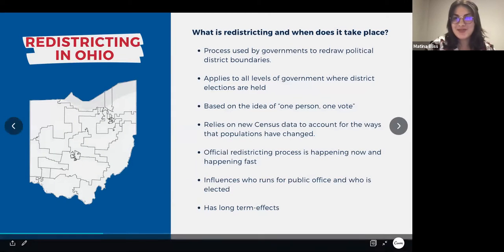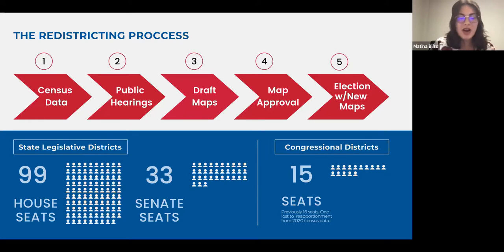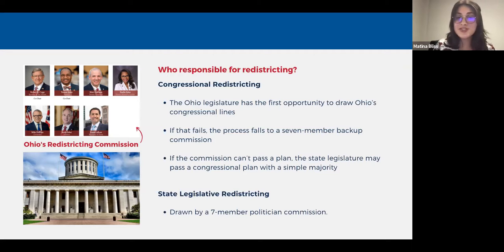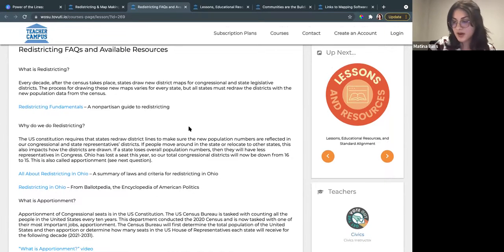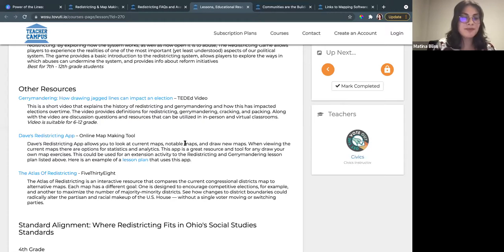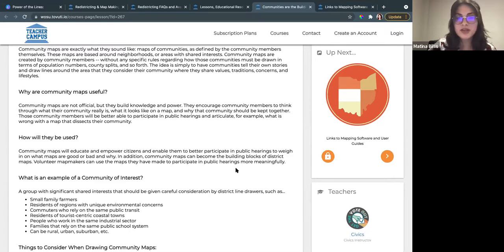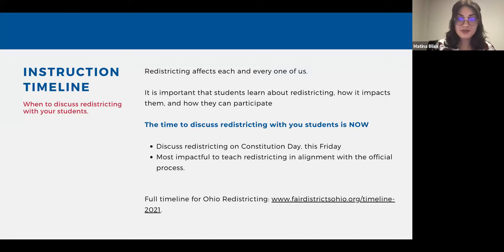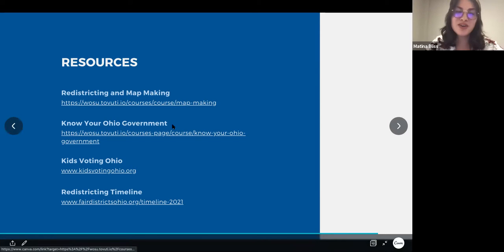Power of the Lines: The Redistricting Process. Ohio Redistricting & Map Making for Classrooms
Power of the Lines: The Redistricting Process. Ohio Redistricting and Map Making for Classrooms, a webinar for educators about Ohio redistricting and mapmaking curriculum. During this session we will discuss how our redistricting and map making educational resources and activities can be utilized in your classroom on Constitution Day (September 17th) or anytime during Ohio’s redistricting process.
Webinar developed and presented by Matina Bliss, Kids Voting Ohio
Introduction by Pam Wilson, LWV Ohio

Redistricting is a crucial part of our democracy. This is an excellent opportunity for your students to learn about redistricting and participate in the map making process in real time! These resources are suitable for 4th - 12th grade classrooms.
New legislative maps that will impact our lives for the next DECADE will be drawn THIS YEAR!
Every decade, after the census takes place, states draw new district maps for congressional and state legislative districts. The process for drawing these new maps is called redistricting and it varies for every state, but all states must redraw the districts with the new population data from the census.
Now Ohio teachers can provide students with the tools and information they need to understand redistricting, its history, and its importance in good governance.
Please join us for this informative event to find out how teachers can help students understand and participate in the Redistricting process in Ohio